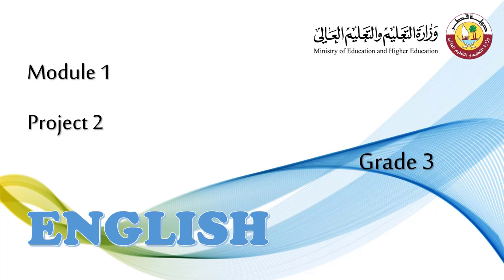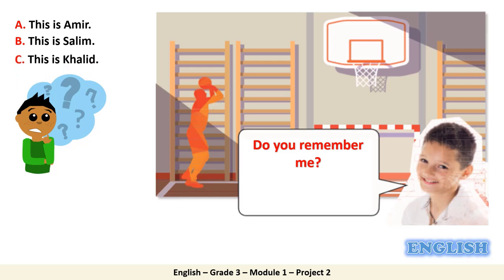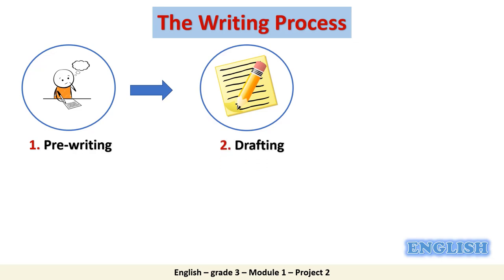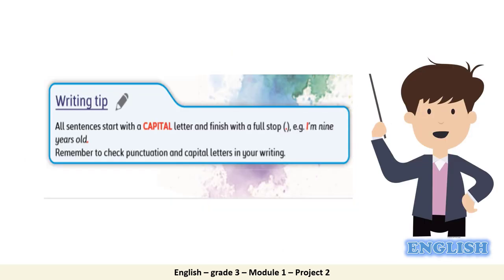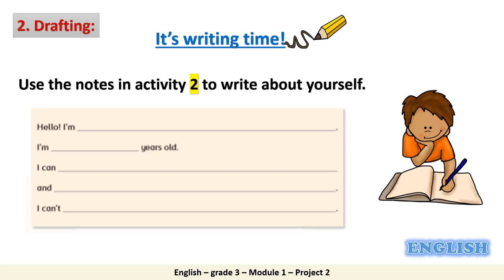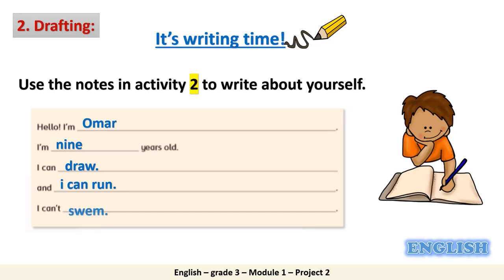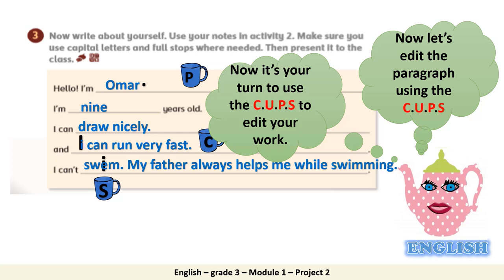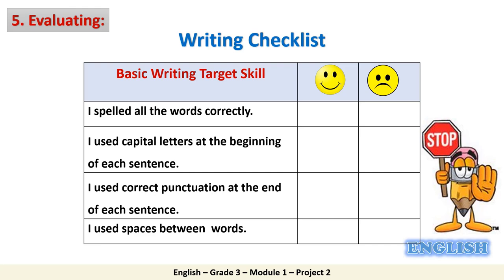Grade 3 English Module 1 project 2